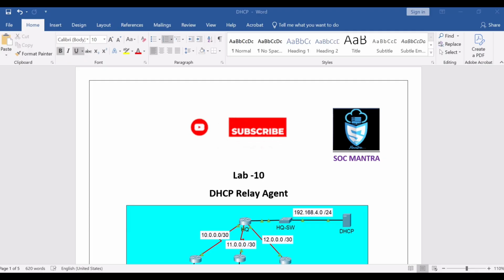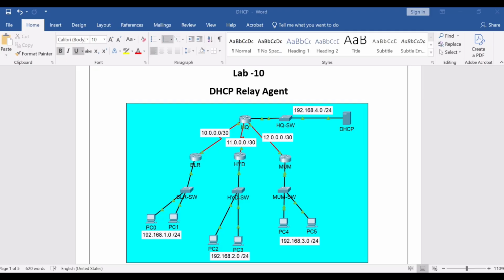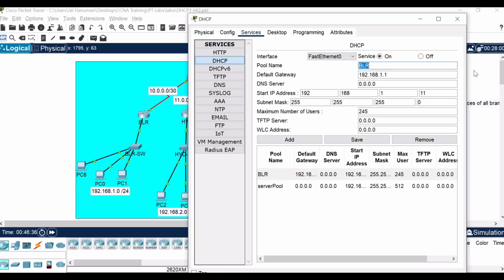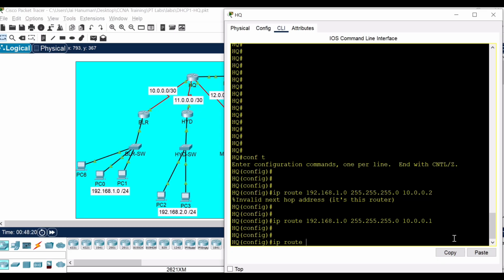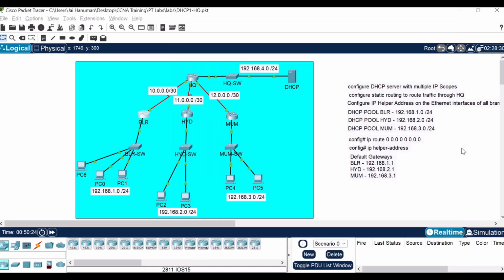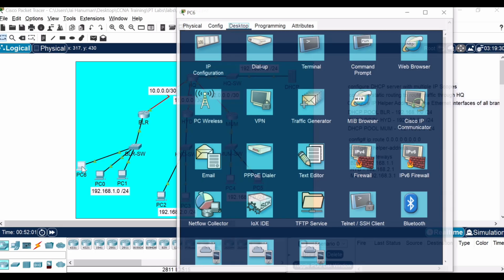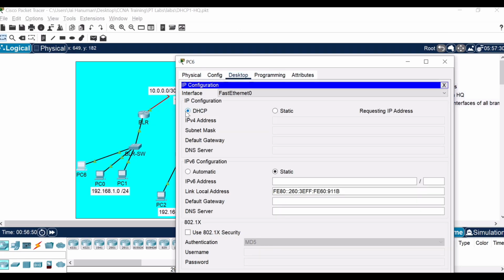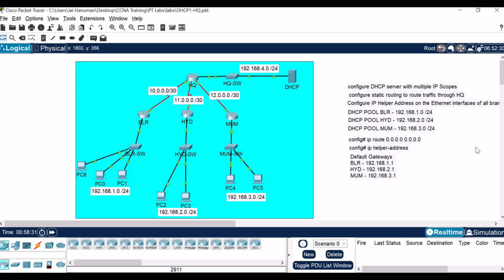📢 DHCP Relay Agent on Cisco Devices | IP Helper Address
Welcome to SOC Mantra – your one-stop destination for Networking, Cybersecurity, and CCNA training!

In today's session, we are diving deep into DHCP Relay Agent on Cisco devices.
If you have ever wondered how DHCP works across multiple networks or why sometimes your DHCP server can’t reach devices in a different VLAN or subnet — this video is for you!

🚀 What You’ll Learn in This Video:

What is DHCP (Dynamic Host Configuration Protocol)?
What problems occur when DHCP servers are on a different network?
What is a DHCP Relay Agent?
Why do we need a DHCP Relay Agent?
How does the DHCP relay process work step-by-step?
Configuring a DHCP Relay Agent on a Cisco Router or Layer 3 Switch (with Packet Tracer demo!)

🌟 Brief Overview:
DHCP allows network devices to automatically obtain their IP address, subnet mask, default gateway, and other important network parameters without manual configuration.

However, DHCP by default only works within the same broadcast domain (same VLAN/subnet).
When a client sends a DHCP Discover message, it is broadcasted — and routers do not forward broadcasts by default!
This is where the DHCP Relay Agent comes into play.

A DHCP Relay Agent listens for DHCP messages and forwards them to the DHCP server across different networks, enabling centralized IP management even when the client and server are on different subnets.

Cisco routers and Layer 3 switches can be configured as DHCP Relay Agents easily using the ip helper-address command!

💡 Real-world Tip:
In enterprise networks, the DHCP server is usually placed in the Data Center and clients exist across different VLANs and locations. Instead of deploying multiple DHCP servers, using DHCP Relay Agents dramatically reduces complexity and makes management easier.

Your support helps me bring more valuable content every week!